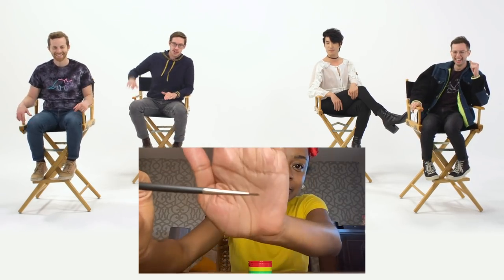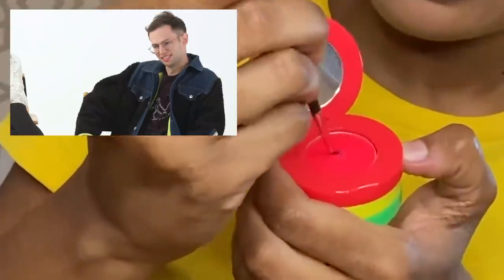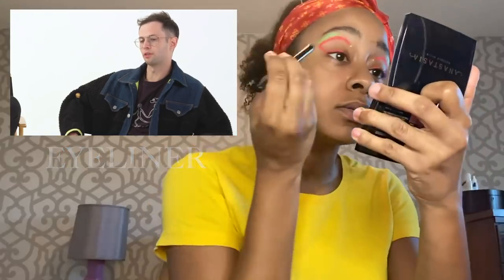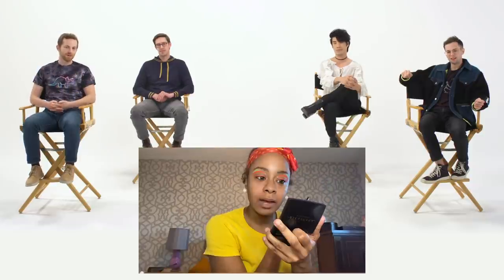The Try Guys Narrate a Makeup Tutorial | Allure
The Try Guys narrate a makeup tutorial by Allure Digital Editor Jihan Forbes. Can Ned, Keith, Eugene, and Zach channel their inner beauty influencers to find the perfect voice for Jihan’s tutorial? Find out when tutorial meets celeb voice over.

ABOUT ALLURE
The best daily makeup tips, skin-care advice, hair tutorials, product reviews, and videos from beauty experts.